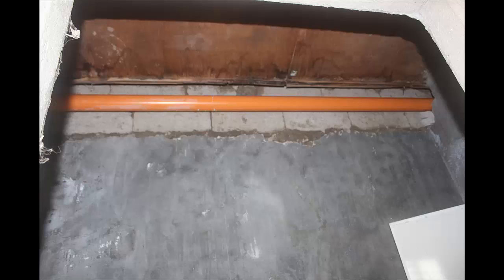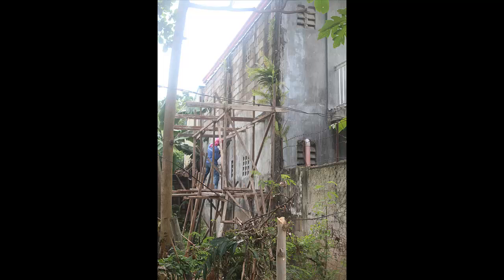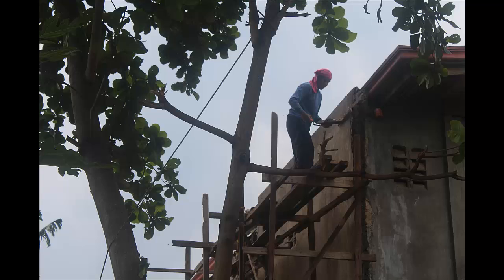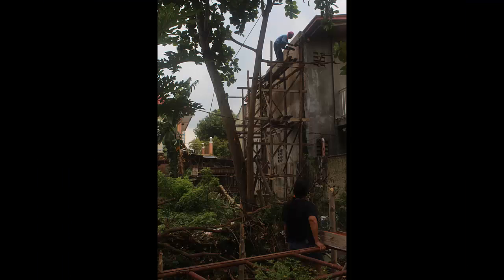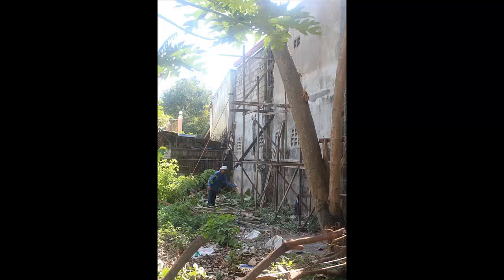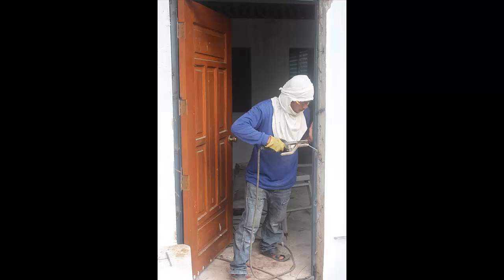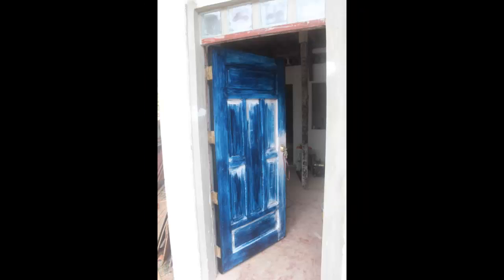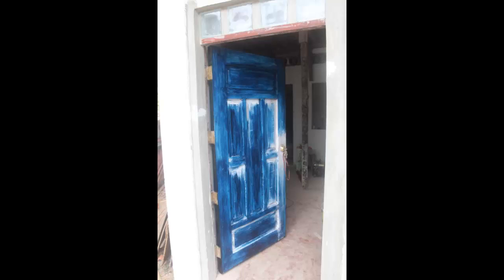Building a call centre building in the Philippines Part 2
We are now well into the repair stage and beginning to think about getting into the bigger stuff relating to getting the building functioning for the first time in its life.